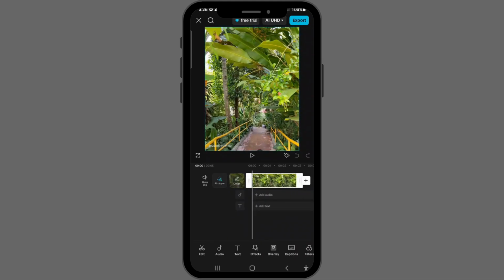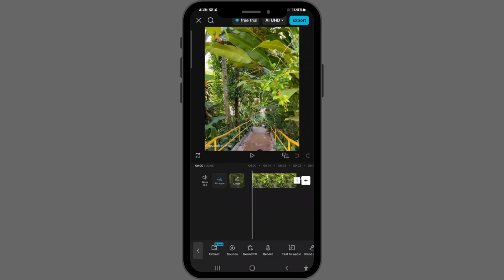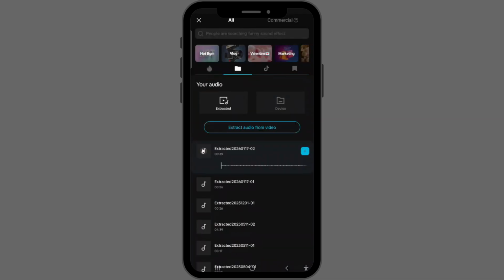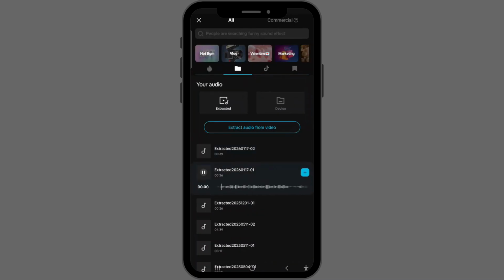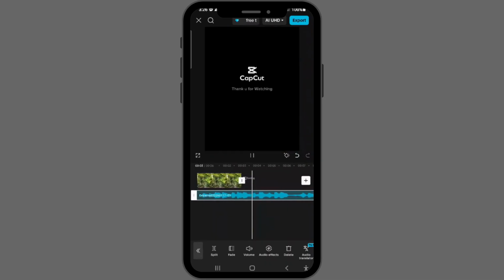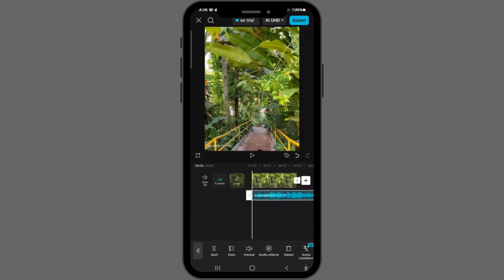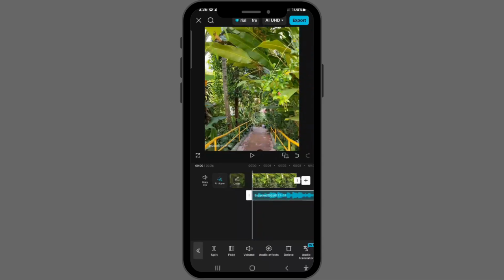How to Add Music from Spotify or YouTube to CapCut [Full Guide 2026]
In today's video we cover: add music from spotify to capcut, add youtube audio to capcut, how to import music capcut tutorial 2026, capcut audio import step by step, use external music in capcut guide, capcut music editing tutorial, capcut video audio sync tutorial, capcut tips and tricks, capcut beginner guide, capcut full guide 2026, capcut video editing tutorial, capcut soundtrack tutorial, capcut training video